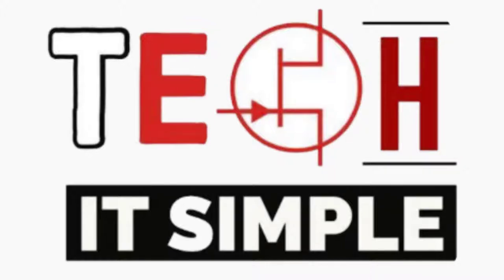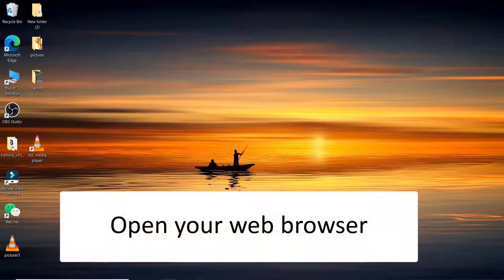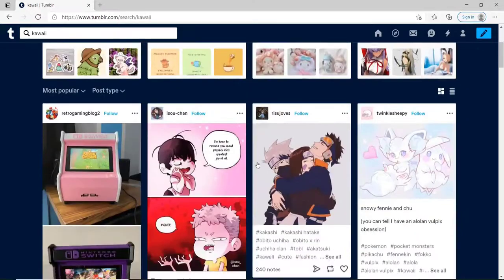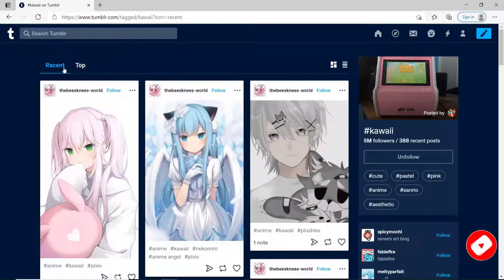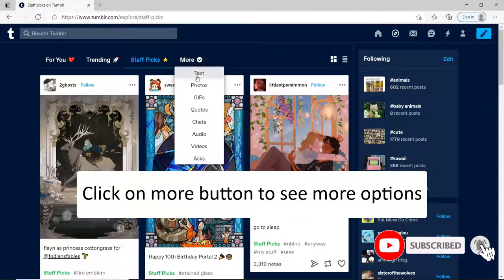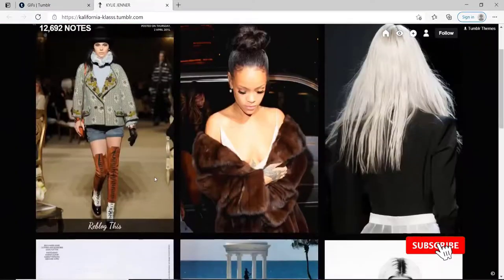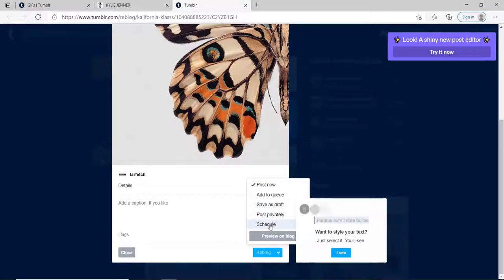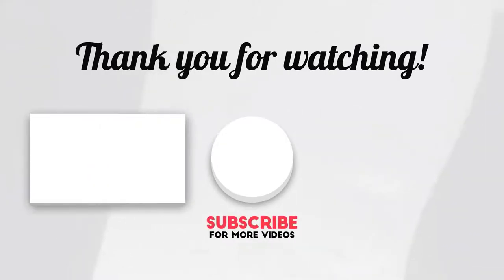How To Search on Tumblr | How to Use Tumblr Search Feature | Find People on Tumblr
In today's tutorial video, I'm going to show you, how to search on Tumblr. keep watching the video till the end, without skipping.in order to learn how, and subscribe to our channel, by hitting the subscribe button, don't forget to press the bell icon. so that, you'll never miss another update from us.
to get started click an albino web browser first. in the search box type in and press the enter on your keyboard. sign in to your account, if necessary. now as soon as you reach the home screen, go ahead and tap on the magnifying glass box, at the upper left corner. type in your search title, in the search box, and press the enter. as soon as you do that, you'll be able to see your search results, displayed below, and with this, you've just performed a search on Tumblr. you can also click on the explore button, at the upper right, right beside the home button, and from the display, you'll be able to see all the video suggestions, for you, on the forum page. simply enter your search in the search box, and you'll be able to see a recent tab and top tab in the search result. the top tab shows the most popular post, from your content. if you go to the recent tab, then you'll be able to display, the most recently posted posts. if you click on this icon right here, then you'll be able to see trending posts, staff pics, and if you click on the more button. you'll be able to scroll through text, which will show you, just text posts, photos, will show you the photo posts, and similarly, you can go, and click on gifs, which will only show you the gif pose, and so on. if you want to search for an individual blogger, then go in the search box, and type in the name of the blogger, and click on them. after you do that, click on their avatar, and now you can scroll through their posts. reblog the post, if you want by clicking on reblogging this, and you can go ahead, and add a caption, for your reblog post.go ahead, and type in the hashtags to finish up your post, and click on reblog. if you click on the down arrow, then you'll be able, to post it right now, add to the queue save it, as a draft or post it, privately or even schedule your post. after you're done, you'll be able to report as well.

Chapters
00:00 intro
00:20 How to Use Tumblr Search Feature
02:19 outro

Hey EveryOne!